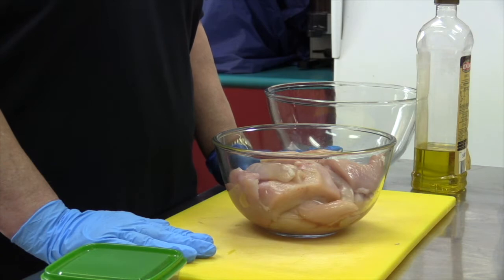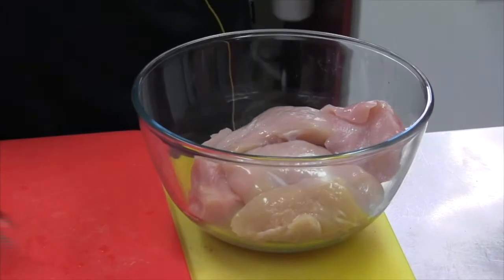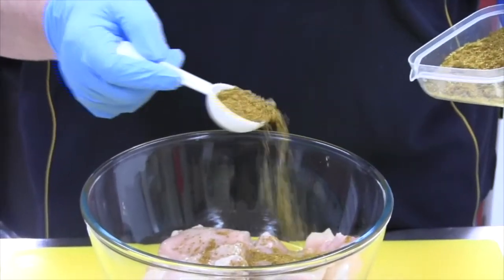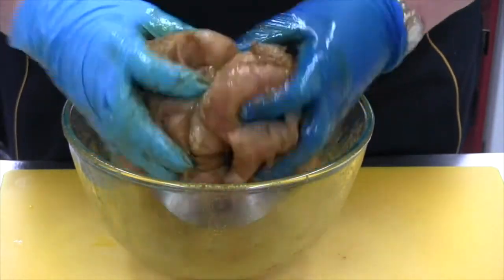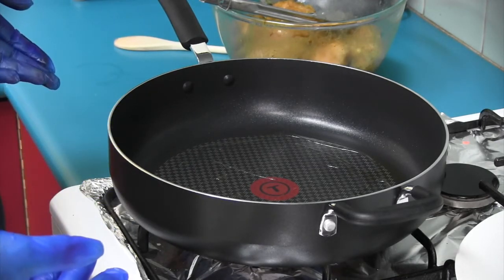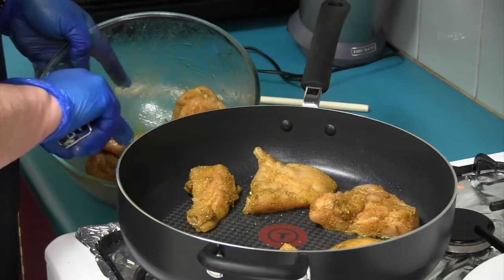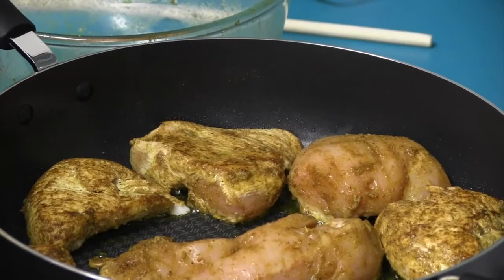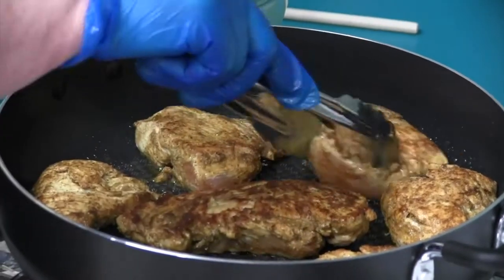Kofta Chicken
This week we use the Easy Kofta Spice Mix made in the last session to make the Kofta Chicken. It is quick, easy, and great to have for a meal. You can substitute the chicken breast with the thigh filet or any other meat you would like to have.